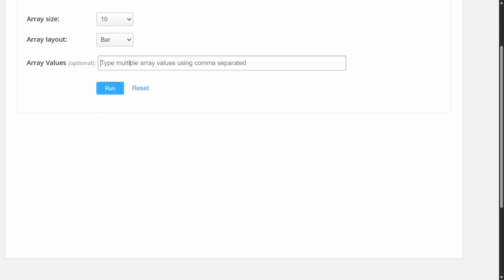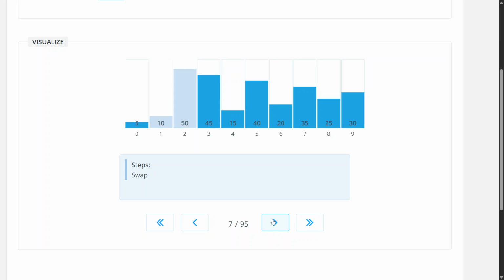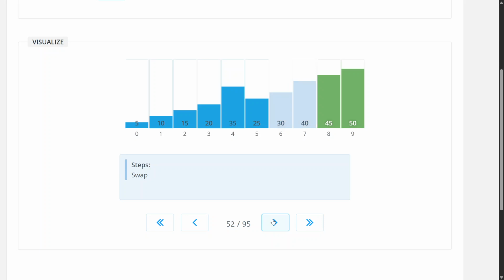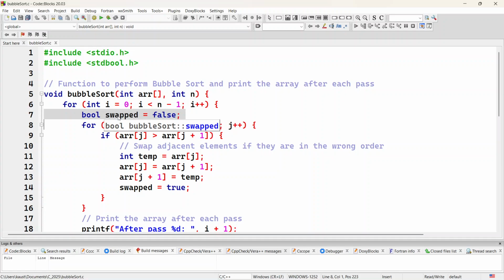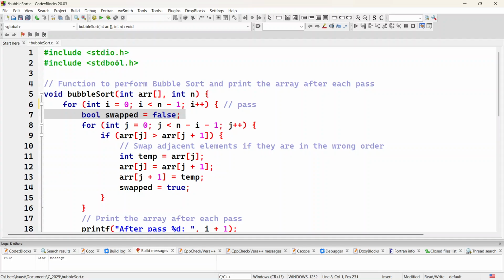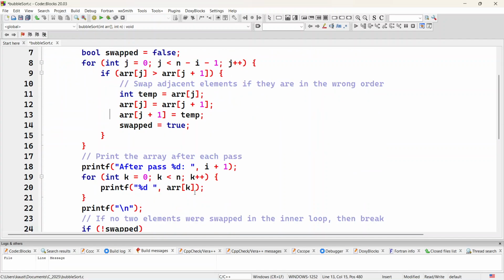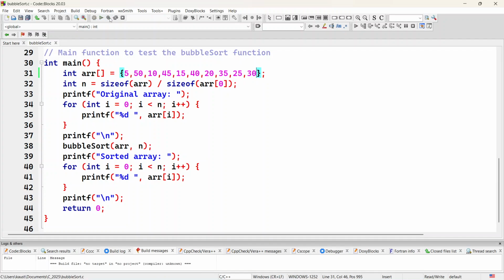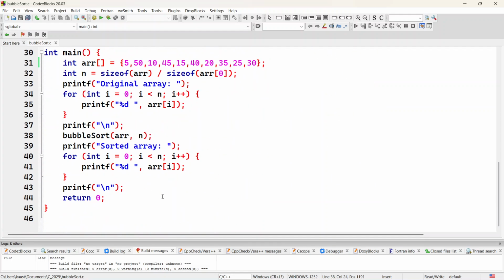Sorting an array using Bubble Sort